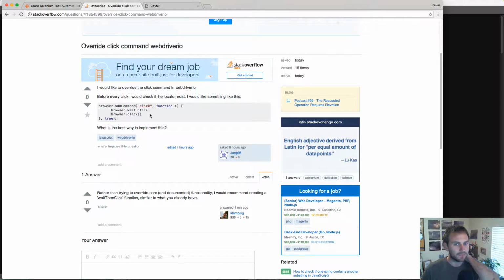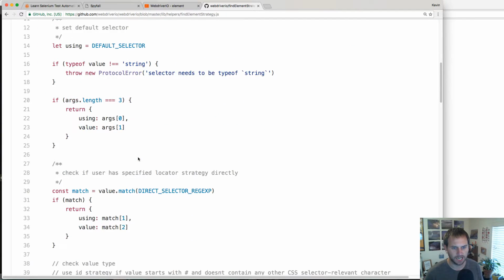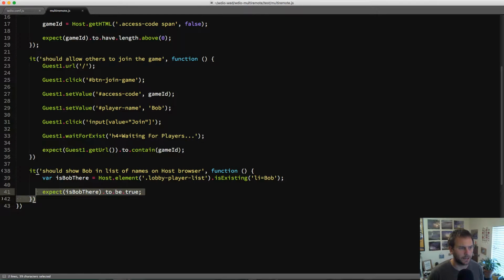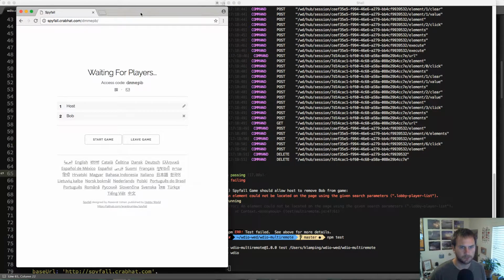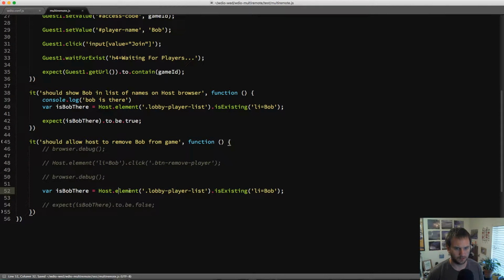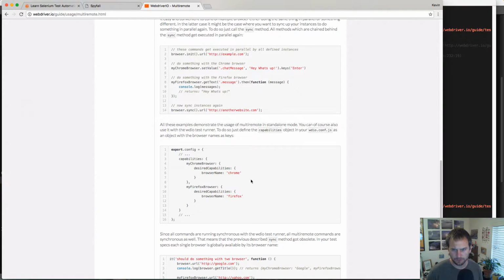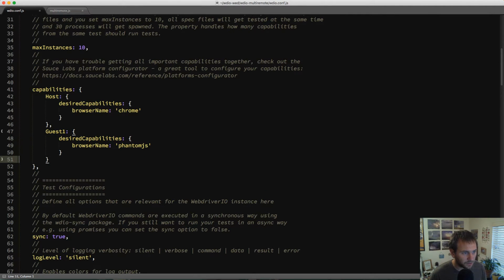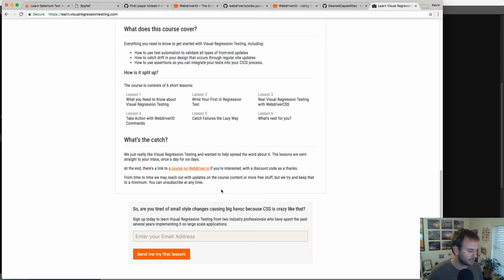Multi-remote (Part 3) - WebdriverIO Wednesdays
Work through a couple more multi-remote tests, along with finding a bug in the SpyFall website.

WebdriverIO Wednesdays is live stream going through various WebdriverIO concepts, mainly focused around real-world test scripts.